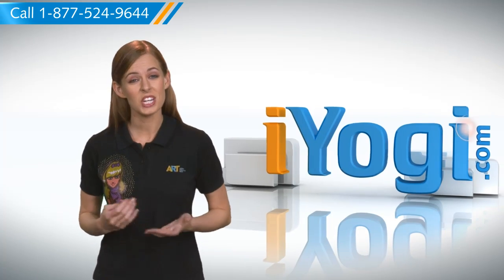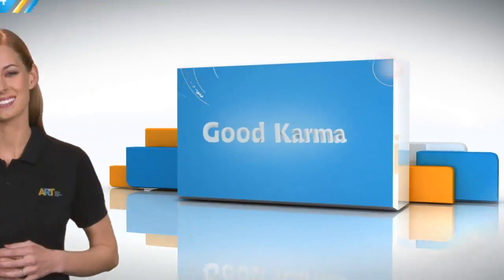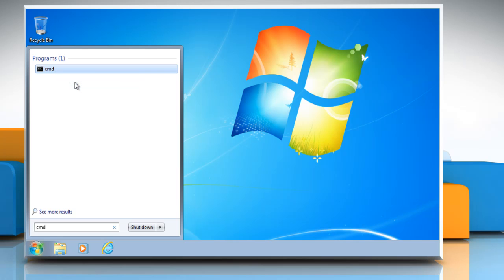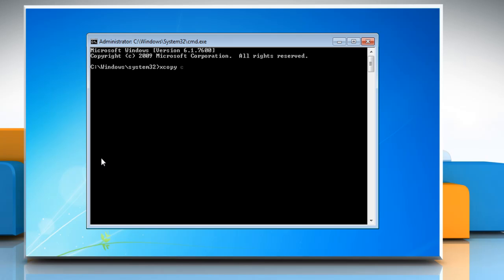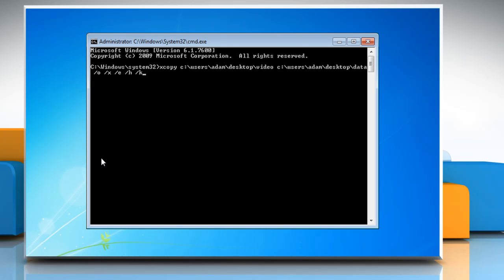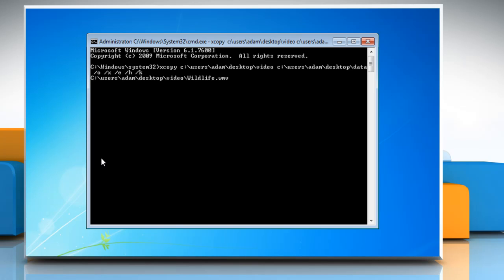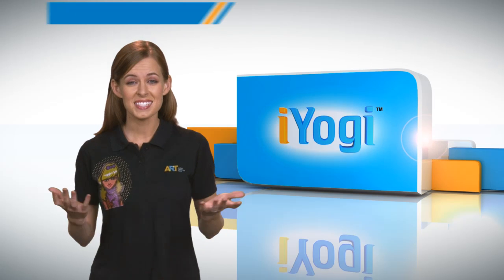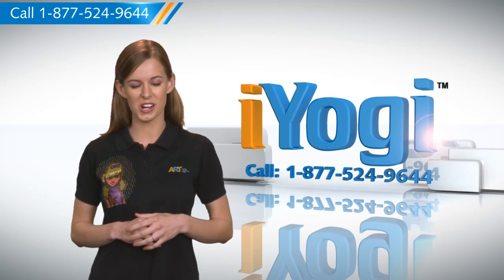How to Copy Files and Folders Faster using Command Prompt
You can use the Command Prompt to copy files and folders speedily on a Windows® PC.
Command: xcopy 'Source' 'Destination' /o /x /e /h /k